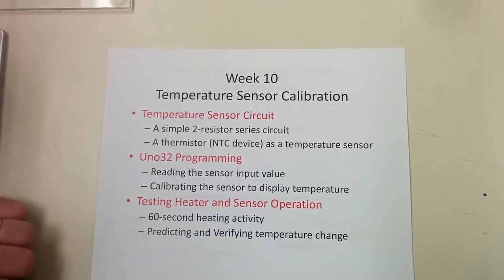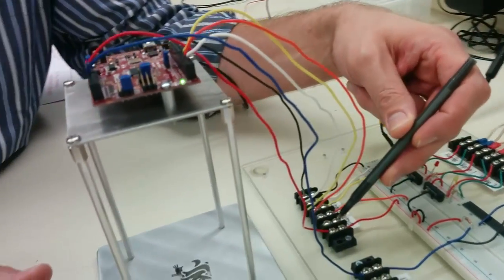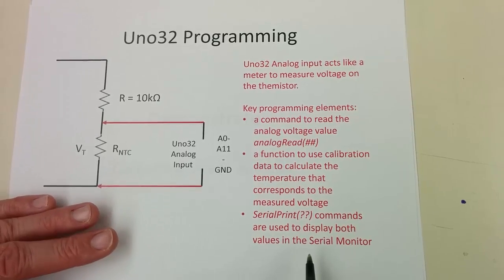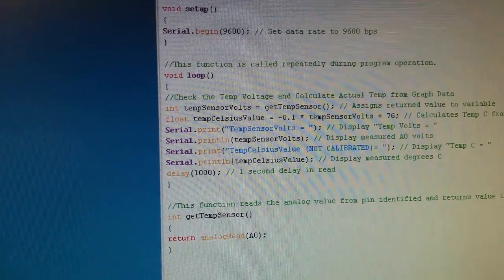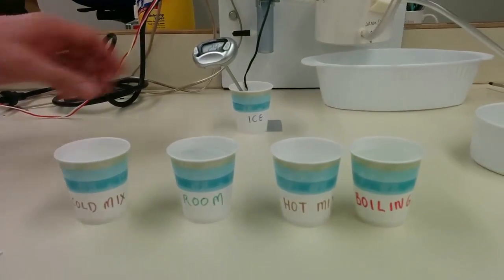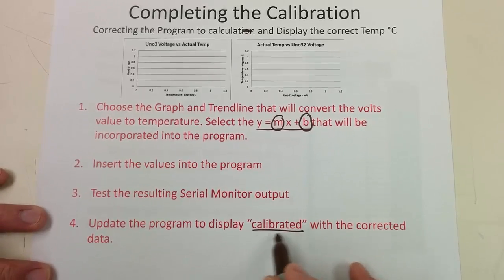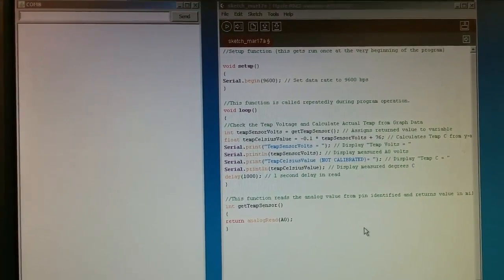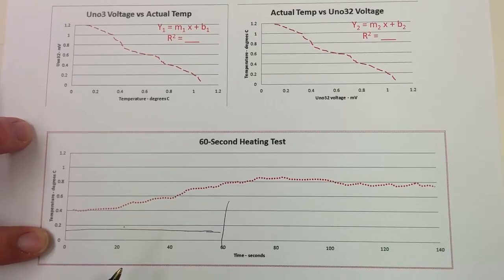Week 10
Summary of the Temperature Calibration activities and the Heating test for Week 10.